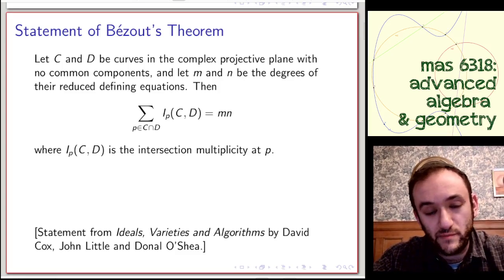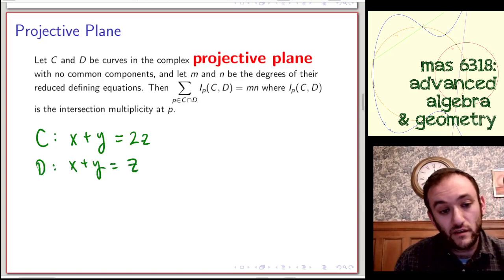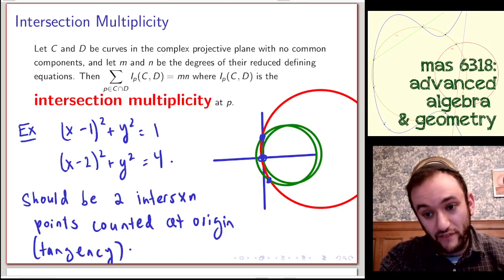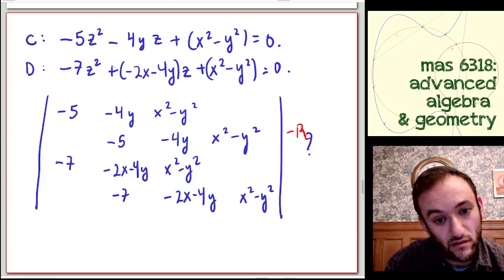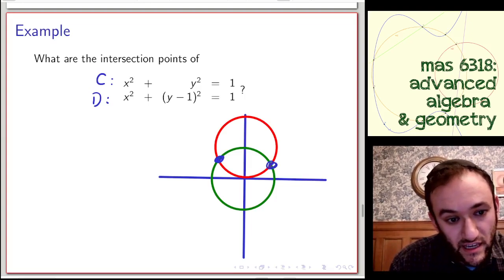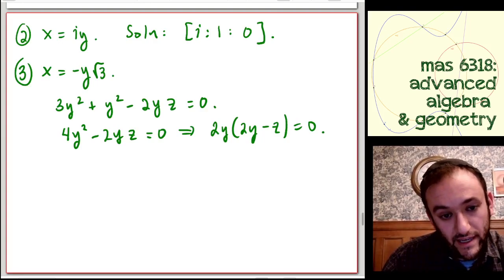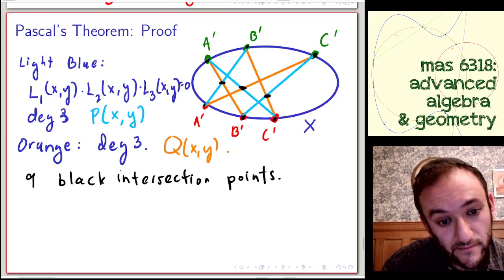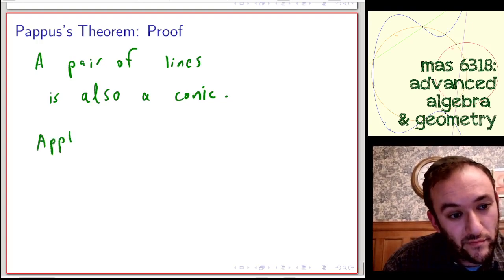Alg & Geo 13: From Bezout to Pappus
Now that we've discussed the projective plane and intersection multiplicity, we can state and explain Bezout's theorem. (We won't prove Bezout since it needs more algebra.)

Then, we'll do two examples of Bezout computations. After that, we'll show how to use Bezout's theorem to prove Pascal's theorem, which in turn implies Pappus's theorem as a corollary.